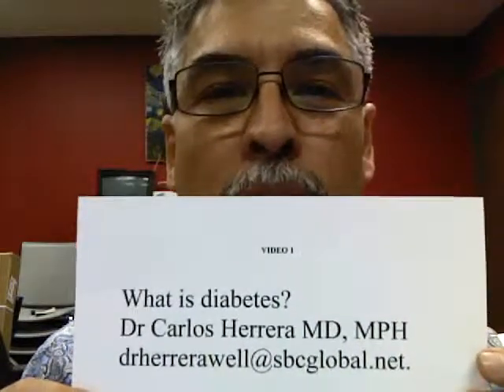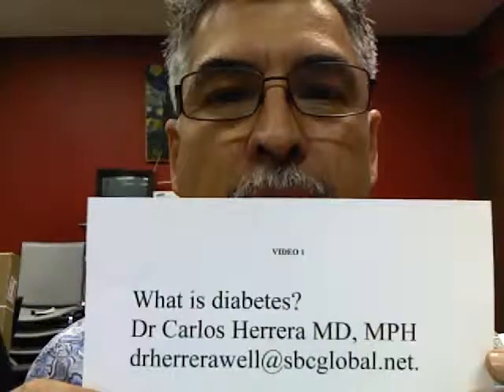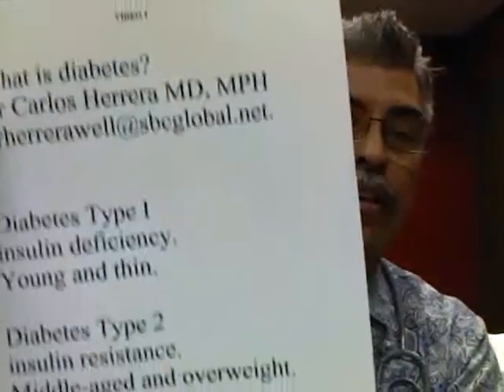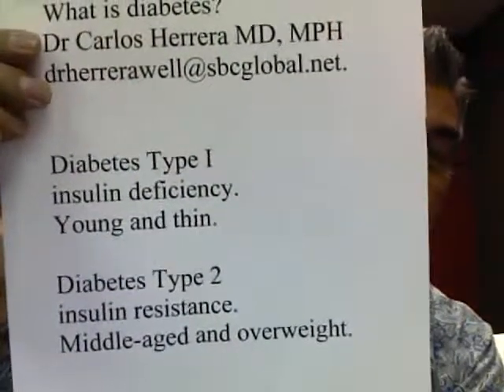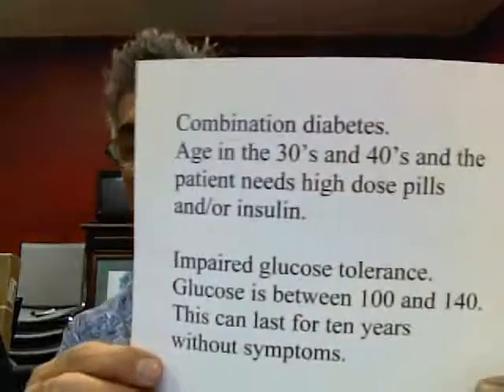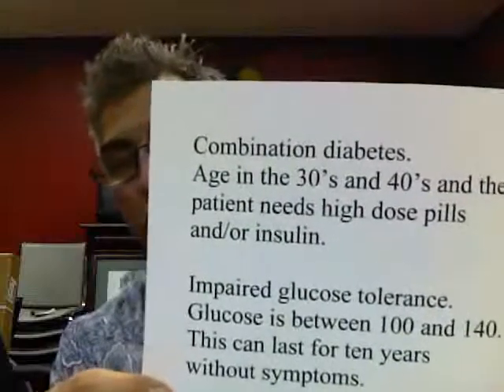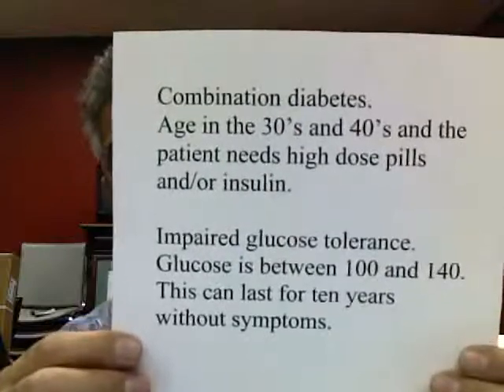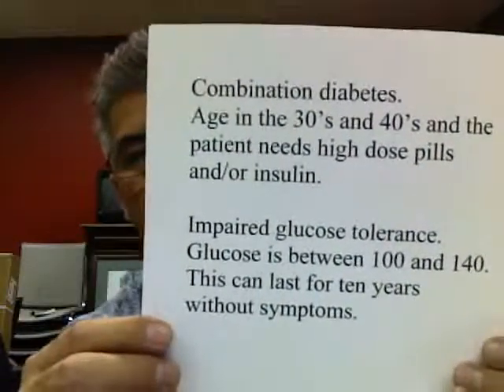Dr. Carlos Herrera MD - Heights Doctors Clinic - What is Diabetes?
"What is Diabetes?" - Recorded by Dr. Carlos Herrera MD, Internal Medicine

A brief description of diabetes. Recorded at Heights Doctors Clinic in Houston, TX